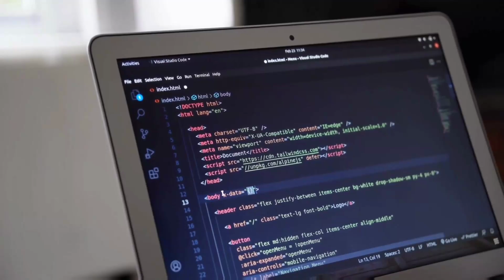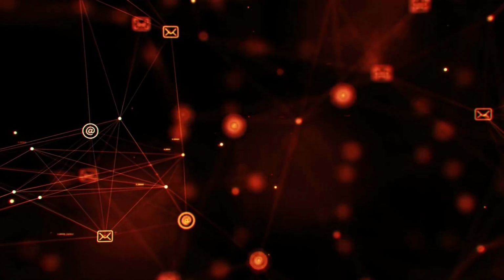Typed proprety my obet must not be accessed before initialization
**Introduction:**

Welcome to today's video, where we're going to tackle an important topic in programming: "Typed property 'my object' must not be accessed before initialization". If you've ever encountered this error message while working on a project, you know how frustrating it can be. But don't worry, by the end of this video, you'll have a clear understanding of what's going on and how to fix it.

As developers, we're constantly striving to write better code, and understanding how to properly initialize objects is a crucial part of that process. So, let's dive in and explore what this error message means and why it's essential to address it.

**Main Content:**

So, what does "typed property 'my object' must not be accessed before initialization" actually mean? In essence, it's telling us that we're trying to access a property of an object before the object has been fully initialized. Think of it like trying to use a tool without first making sure it's properly assembled.

When you create an object, its properties are initially undefined. If you try to access one of those properties before the object is fully set up, you'll get this error message. It's like trying to call a method on an object that hasn't been instantiated yet.

Let's consider an example to illustrate this point. Imagine we have a class called "Car" with a property called "engine". If we try to access the "engine" property before creating a new instance of the "Car" class, we'll get this error message. This is because the "engine" property hasn't been initialized yet.

The key takeaway here is that you need to make sure your objects are fully set up before trying to access their properties. One way to do this is by using constructors or initialization methods to ensure that all necessary properties are properly set before using them.

Another important point to note is that some programming languages, such as TypeScript, have built-in features that can help prevent these kinds of errors. For instance, you can use the "strict" mode in TypeScript to enforce more rigorous type checking and catch potential issues like this one.

**Key Takeaways:**

So, what are the essential points to remember from our discussion? Firstly, make sure your objects are fully initialized before trying to access their properties. Secondly, use constructors or initialization methods to ensure that all necessary properties are properly set before using them. Finally, consider using programming languages with built-in features that can help prevent these kinds of errors.

**Conclusion:**

And that's a wrap! We've covered the ins and outs of "typed property 'my object' must not be accessed before initialization". Remember to always keep your objects initialized before accessing their properties, and take advantage of language features that can help you catch potential issues. If you have any questions or comments, please leave them in the section below.